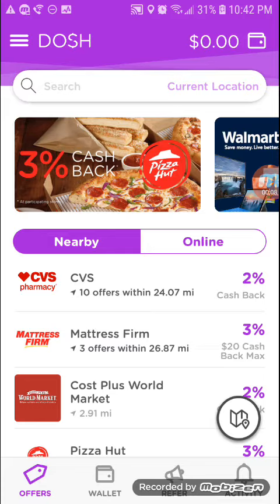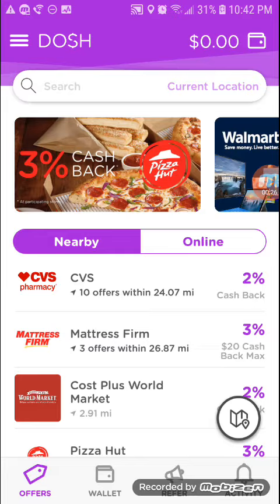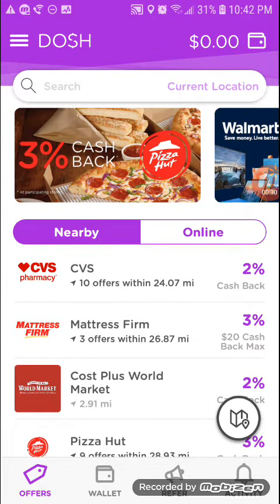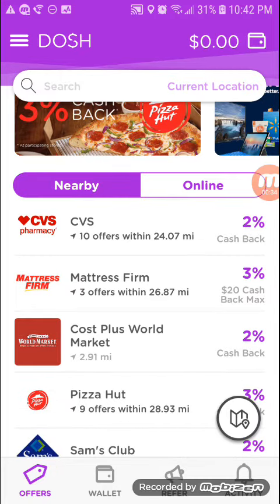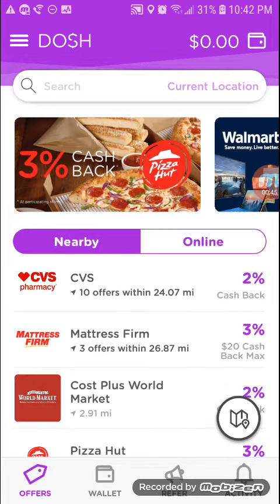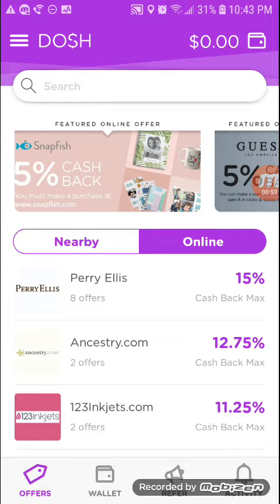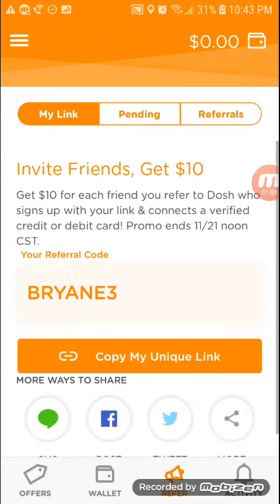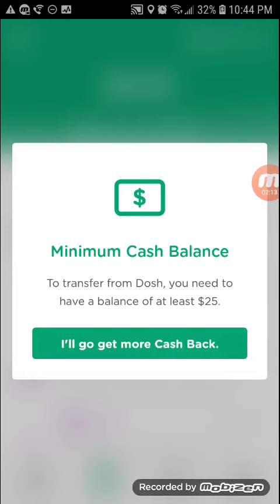Dosh is back $10 Referral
Referral programs
Dosh payment proof
Dosh referral
Dosh cash back